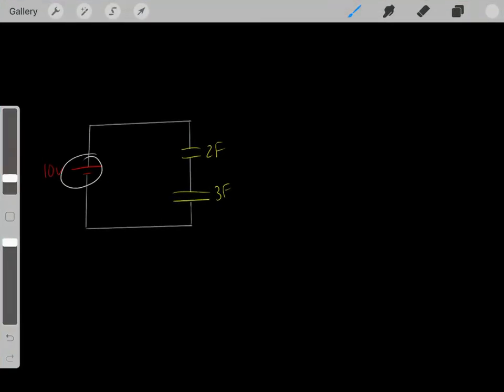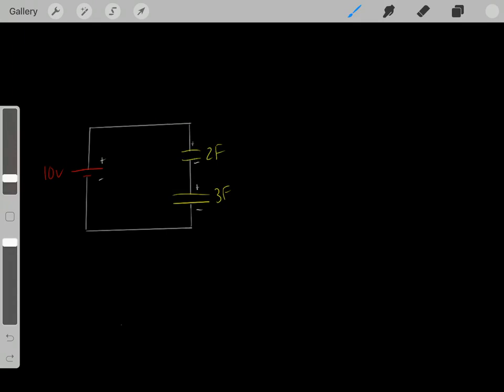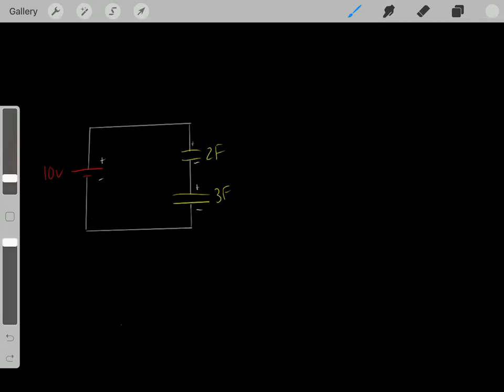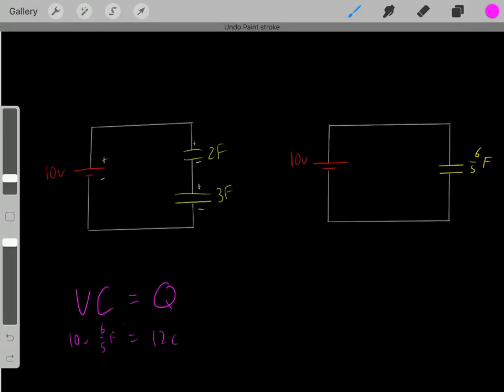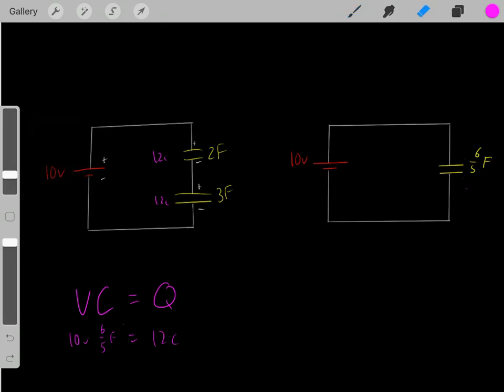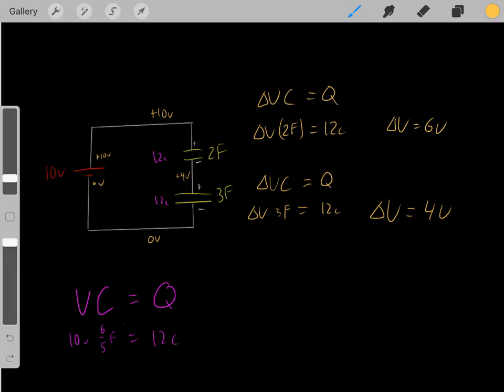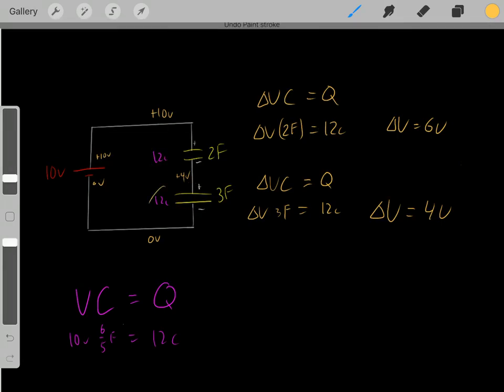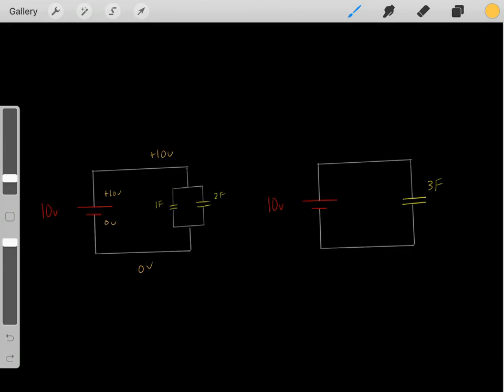Advanced Circuit Analysis MCAT (Capacitors in series and parallel) Part 1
Below is PART 2 with an example circuit where I put all these ideas together